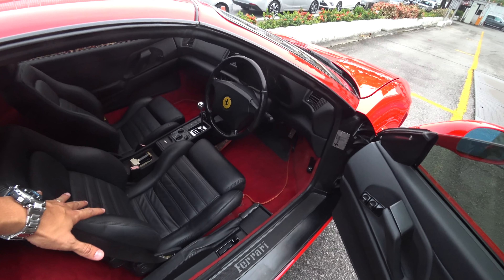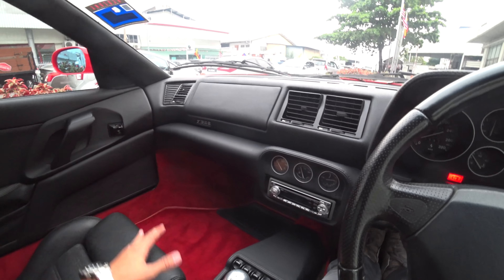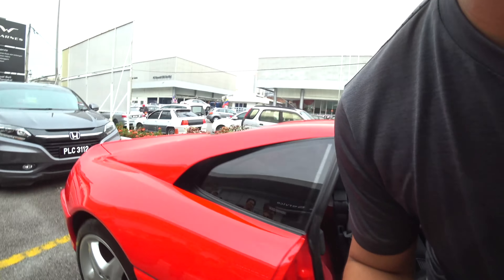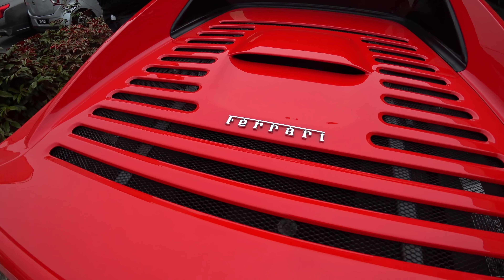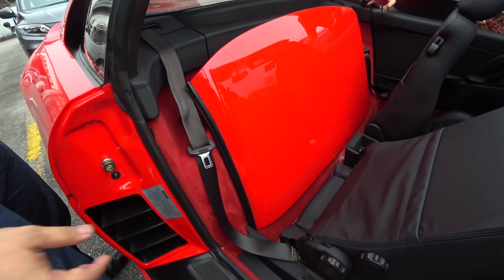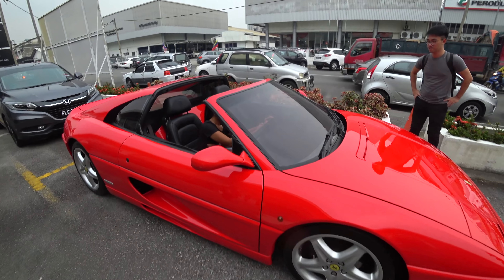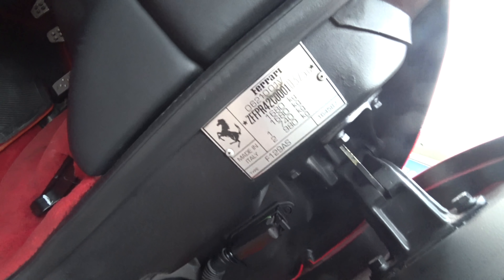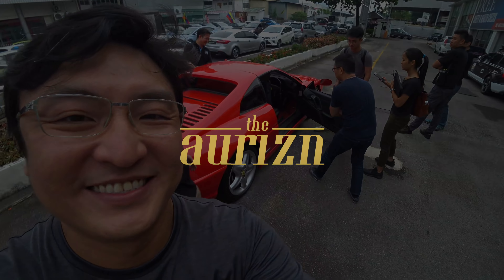Walk around review of a rare Ferrari 355 GTS Targa | Evomalaysia.com